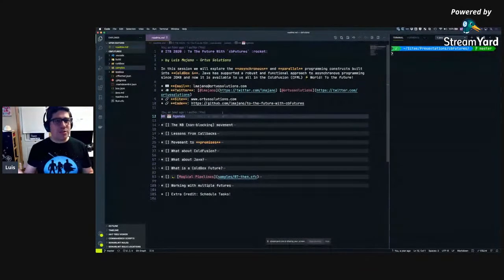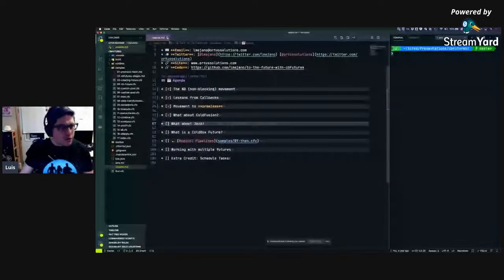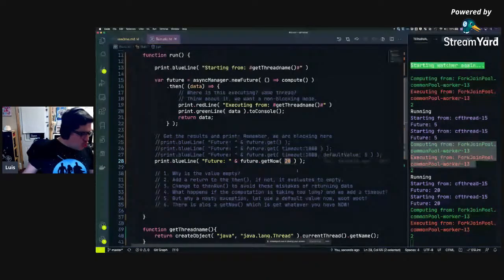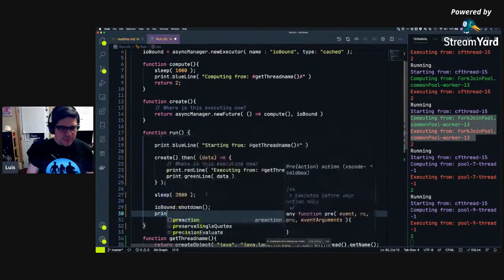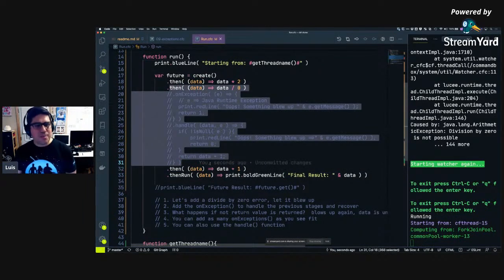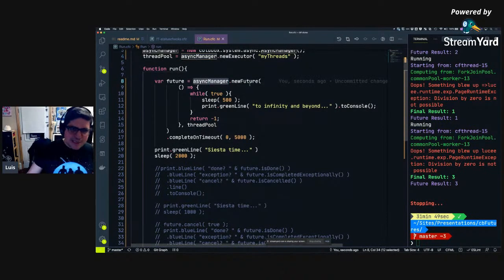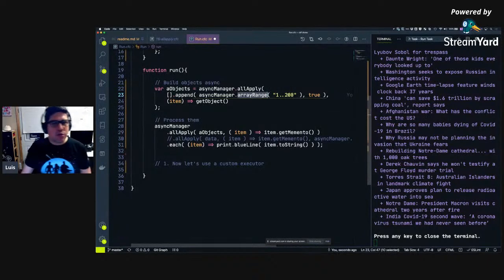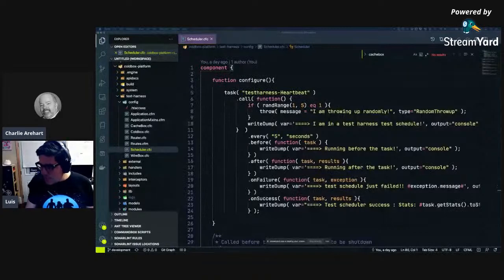To the future with cbFutures!, with Luis Majano -- ColdFusion Meetup #286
Online ColdFusion Meetup (coldfusionmeetup.com) for Apr 15, 2021

TOPIC DESCRIPTION: (provided by the speaker):

In this session we will explore the asynchronous and parallel programming constructs built into the ColdBox 6 Async Package. Java has supported a robust and functional approach to asynchronous programming since JDK8 and now it is available to us all in the Coldfusion (CFML) ⚡ World! To the future!

ABOUT THE SPEAKER: (provided by the speaker):

Luis Majano is a Computer Engineer with over 15 years of software development and systems architecture experience. He was born in San Salvador, El Salvador in the late 70’s, during a period of economical instability and civil war. He lived in El Salvador until 1995 and then moved to Miami, Florida where he completed his Bachelors of Science in Computer Engineering at Florida International University

He is the CEO of Ortus Solutions, a consulting firm specializing in web development, ColdFusion (CFML), Java development and all open source professional services under the ColdBox, CommandBox and ContentBox stack. And he is the creator of ColdBox, ContentBox, WireBox, MockBox, LogBox and anything “BOX”, and contributes to many open source projects.